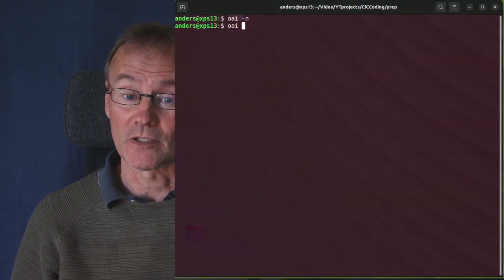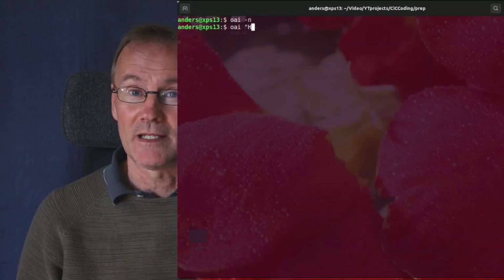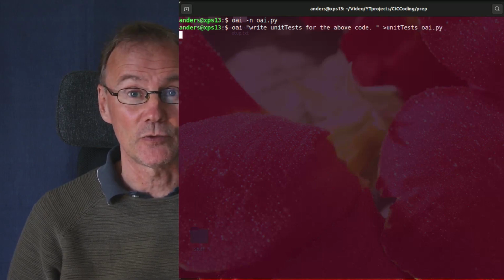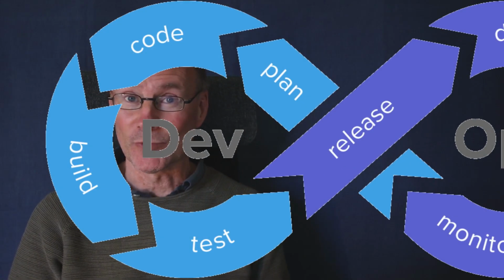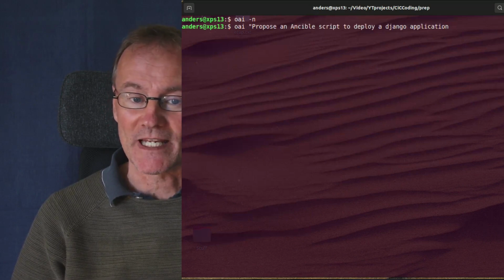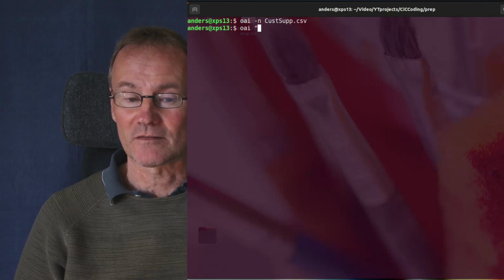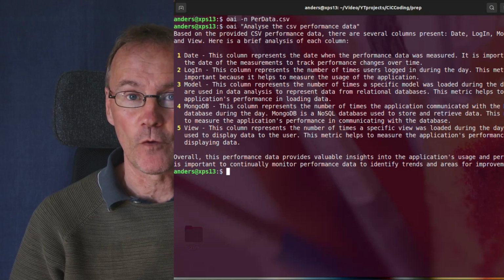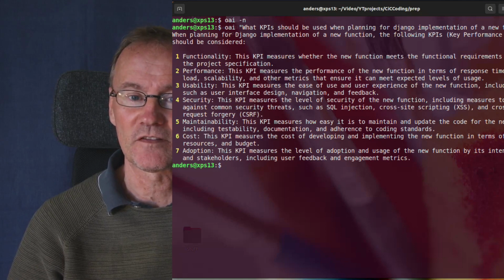Streamlining DevOps with ChatGPT: My Step-by-Step Guide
This is how I use ChatGPT or OAI in terminal, when it comes to coding. Lets look at what and how I use it in all 8 stages of DevOps.

Do not be annoyed by the need to jump between applications while working with code, do it all in terminal!

Lets look at examples from all 8 stages of DevOps, commencing in Coding, and finishing of in Planning.

In the next video I will move into how I utilize OAI for content creation  for social media.

00:00 Jumping Applications
00:30 Coding
01:15 Building
01:46 Testing
02:43 Releasing
03:07 Deploying
03:41 Operating
04:25 Monitoring
04:50 Planing
05:25 Summary
05:35 What is next

Useful links:
Code